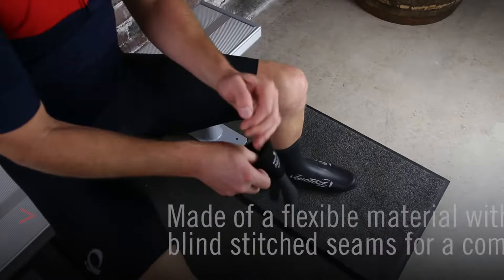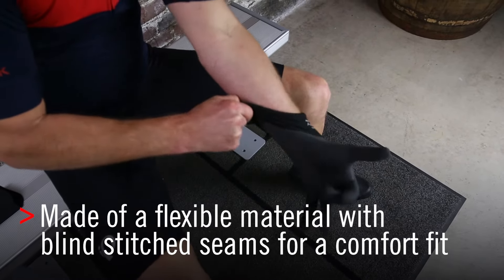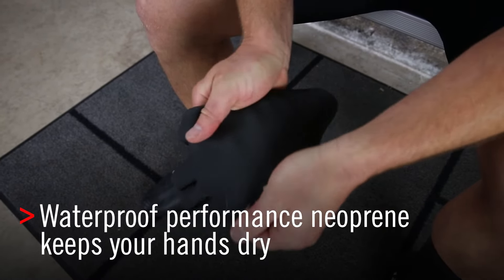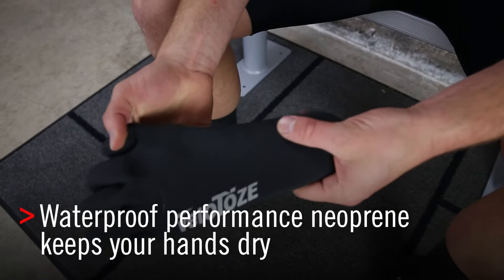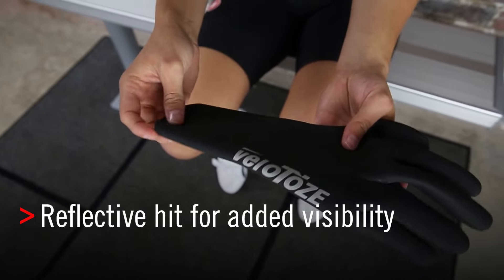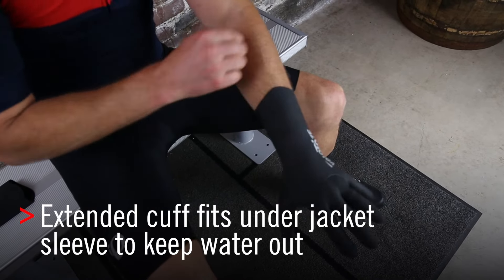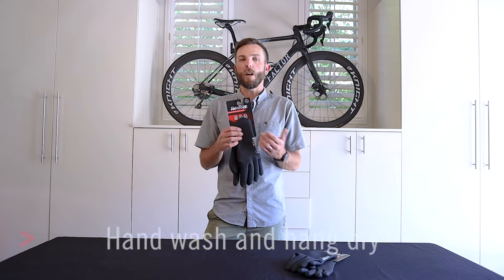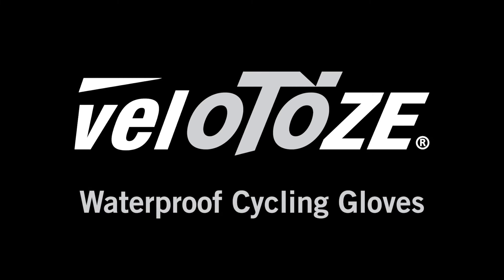veloToze Waterproof Cycling Gloves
Waterproof Cycling Gloves are designed to make riding in the rain and cold more enjoyable. Waterproof, windproof performance neoprene keeps your hands warm and dry. The gloves are made from just 2mm thick neoprene to minimize bulk while allowing maximum contact with shifters and handlebar. The seams are blind stitched for maximum comfort and glue sealed for complete waterproof protection. They are designed for -5 C in dry, sunny weather to 15 C in wet, rainy weather.

Waterproof: performance neoprene keeps your hands dry, extended cuff fits under jacket sleeve to keep water out
Windproof: windproof material keep your hands warm on cold mornings or winter rides (-5C/20F to 15C/60F)
Comfortable: blind stitched and glued seams for a comfortable fit
Reflective: reflective logo helps you be seen in low light